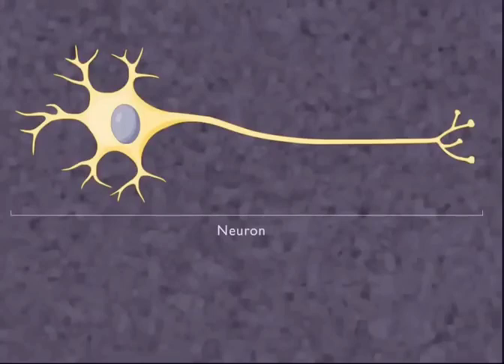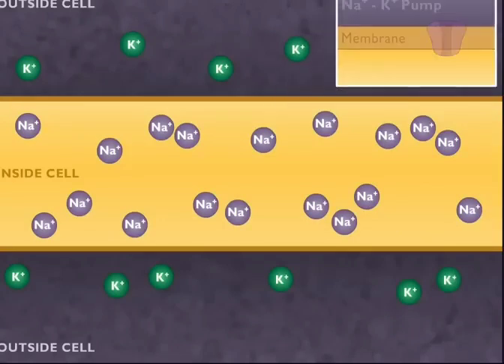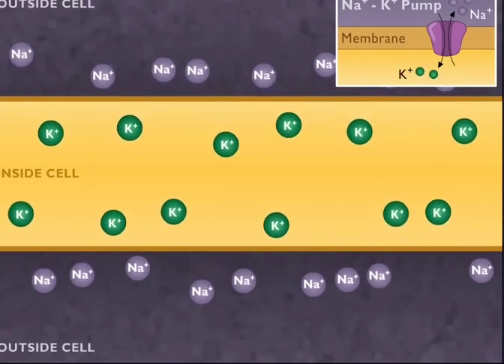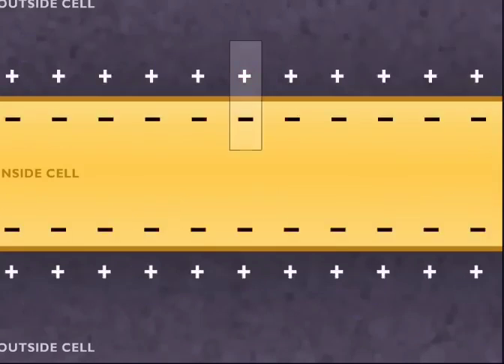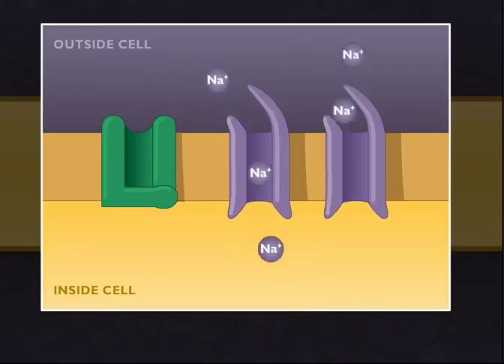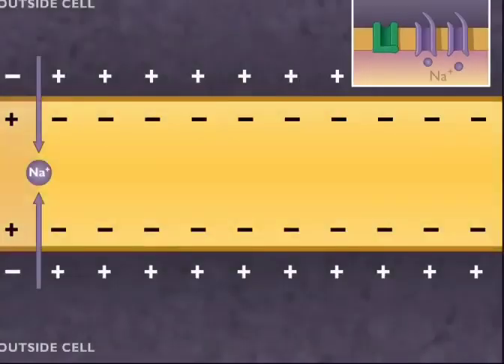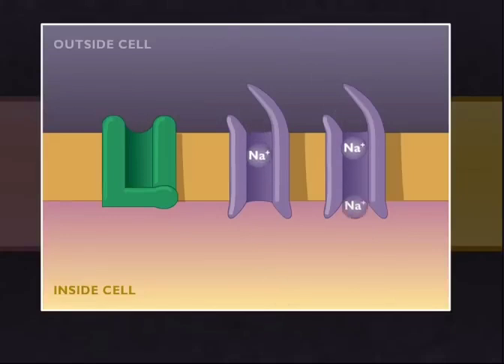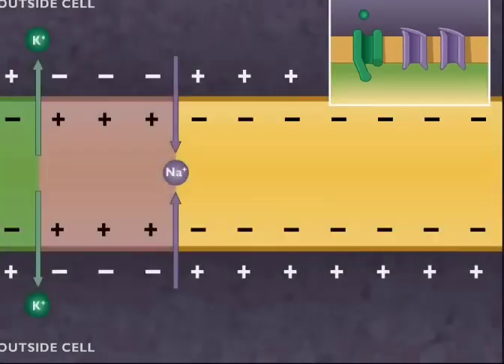Neuron | Full explaination